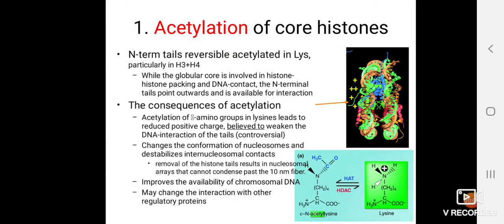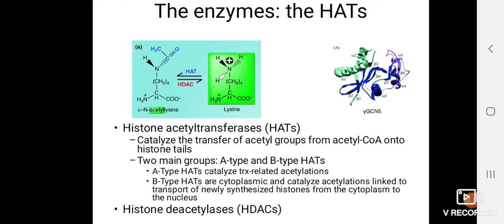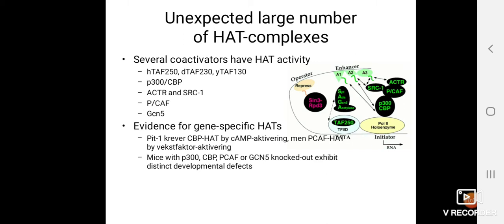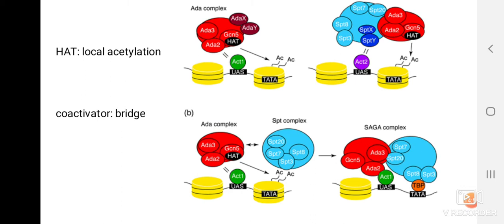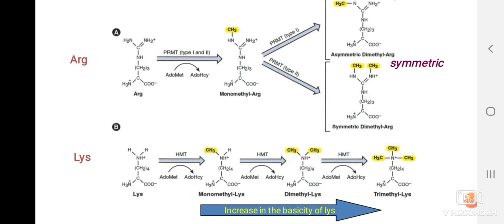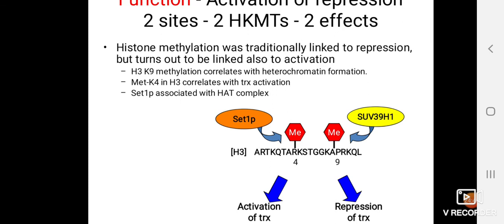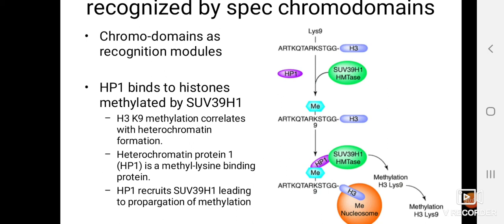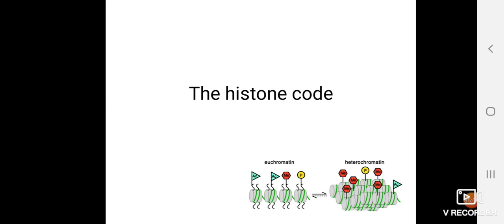BCT 401 HISTONE MODIFICATION